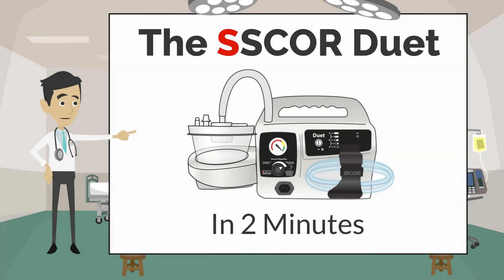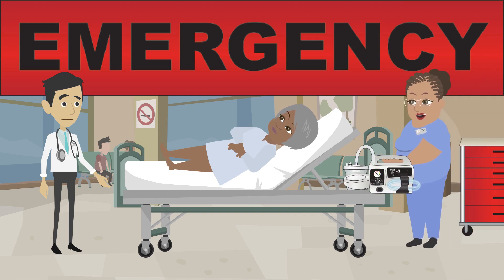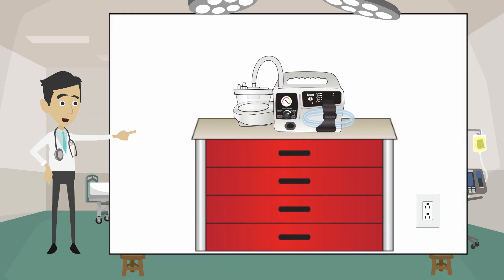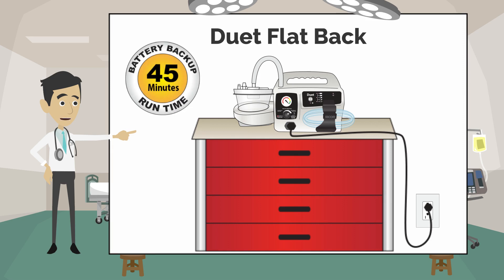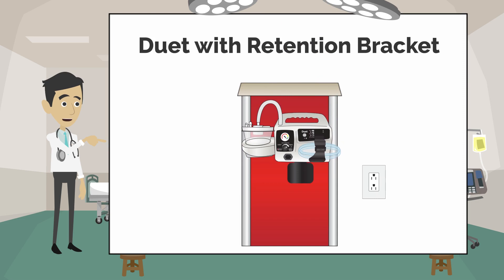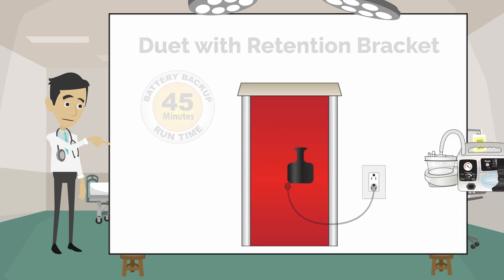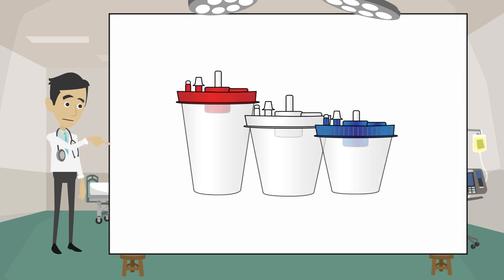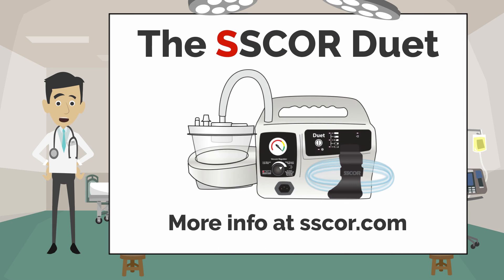The SSCOR Duet, Hospital Portable Aspirator, in 2 minutes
The SSCOR Duet with Retention Bracket is specifically designed to conserve the valuable real estate of the crash cart work surface.
The SSCOR Duet with Retention Bracket comes complete with a retention bracket enabling the powerful SSCOR Duet suction unit to easily attach to the side of a cart.

The Duet is perfect for the hospital crash cart, patient transport, surgi-center backup, long term care facilities and more.

An AC suction unit, with battery back up, the Duet provides instant, powerful suction whether or not AC power is available.
When fully charged, the sealed lead acid battery provides 45 minutes +/-10% of suctioning power giving you the suction you need for emergency care procedures.  The battery is backed by a 3 year battery replacement policy.